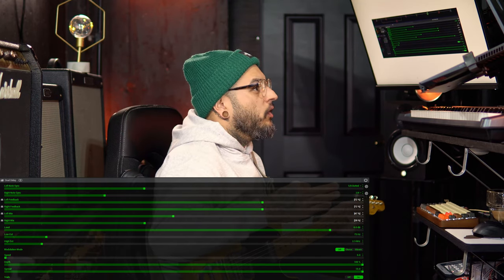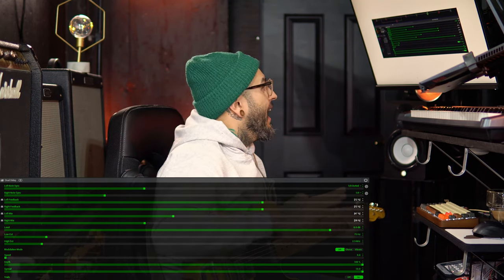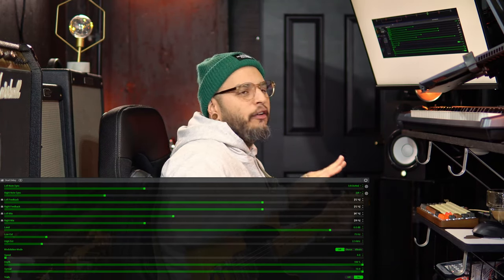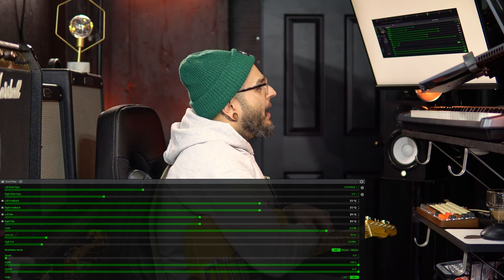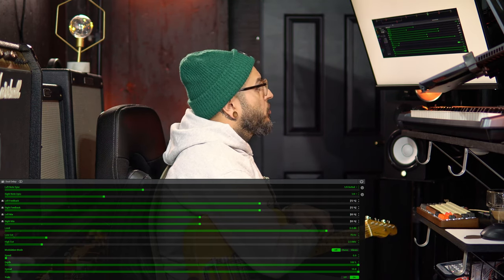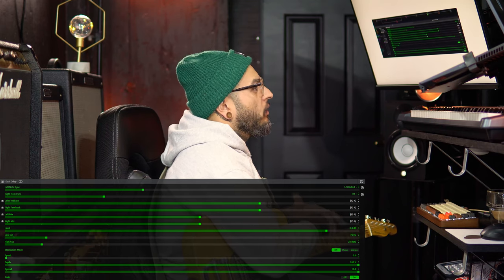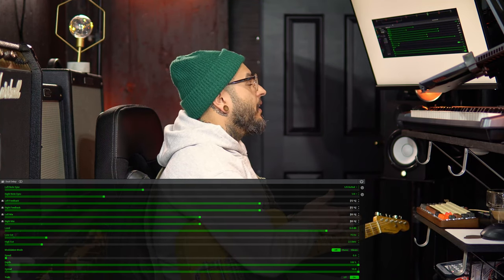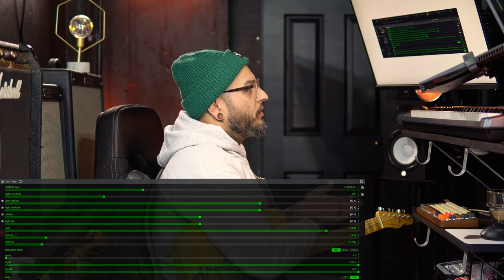How I Use It: Line 6 Dual Delay (HX STOMP)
In this video I FINALLY go through my personal delay settings using the @Line 6 Movies HX STOMP's Dual Delays.